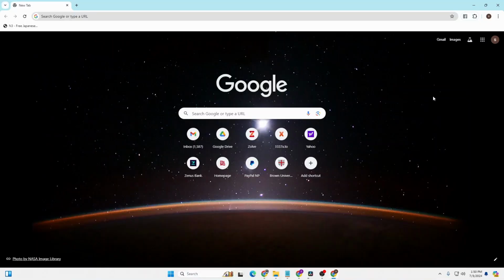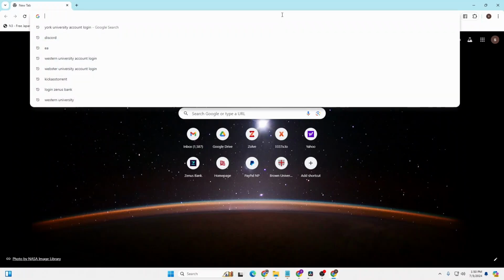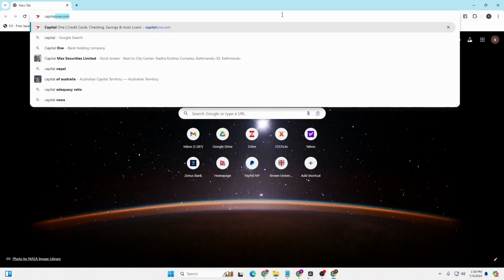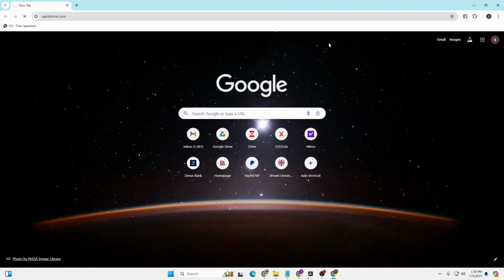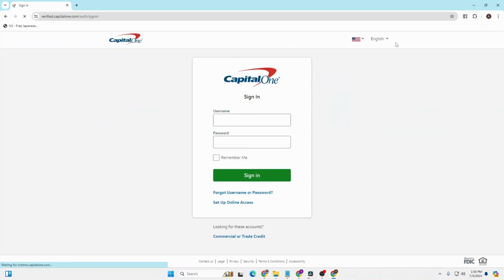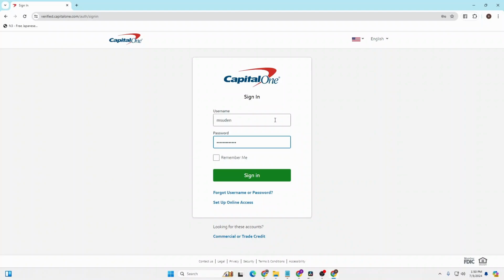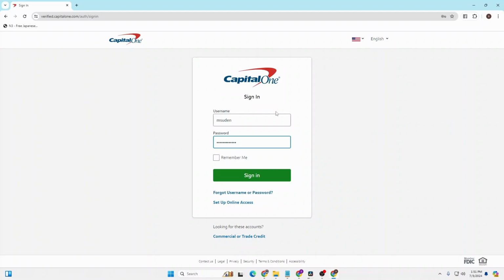How to Login CapitalOne Bank Account Online on PC 2024?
How to Login CapitalOne Bank Account Online on PC 2024 | TutorialGuru

Are you looking to access your CapitalOne bank account online using your PC in 2024? In this video, we'll guide you through the step-by-step process to log in to your CapitalOne account safely and easily. Follow our instructions to manage your finances with ease.